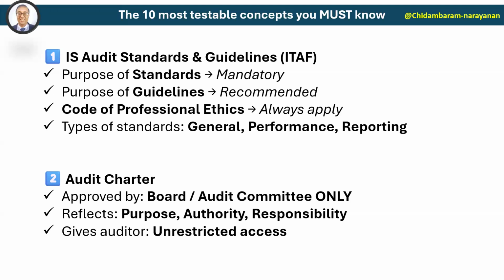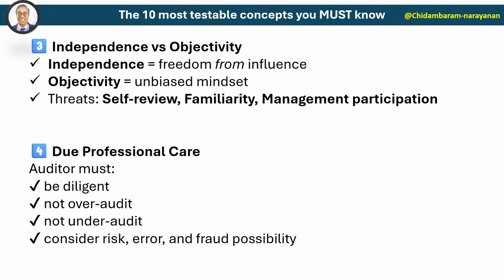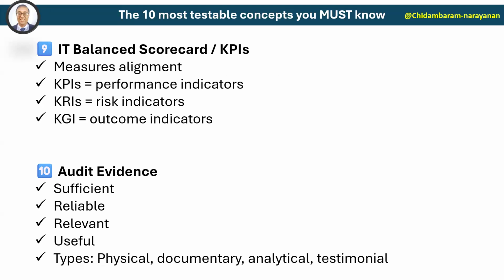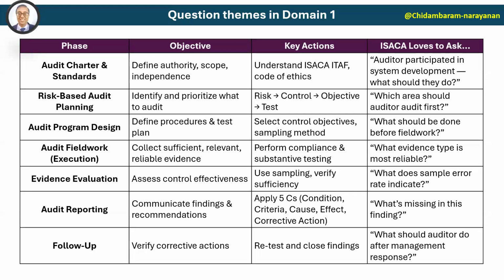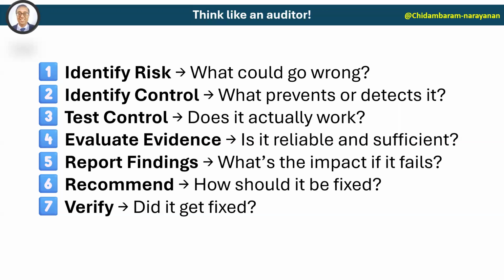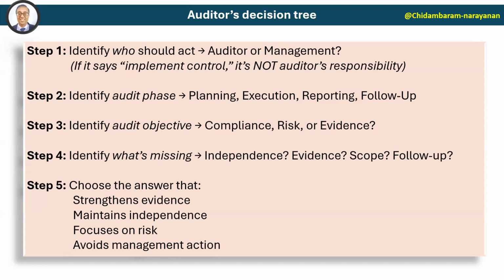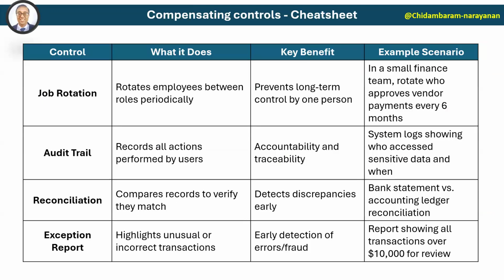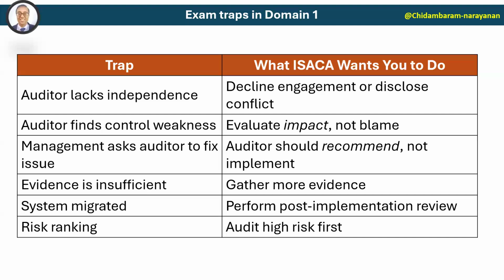CISA Domain 1 Explained How to Crack Questions & Pass CISA in First Attempt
Preparing for the CISA exam and struggling with Domain 1 – Information Systems Auditing Process?
This video breaks down critical CISA Domain 1 concepts in a simple, practical way and shows you how to crack exam questions easily—even if you’re attempting CISA for the first time.

CISA first attempt
CISA exam tricks
CISA Domain 1 explained
Think like an auditor
ISACA CISA